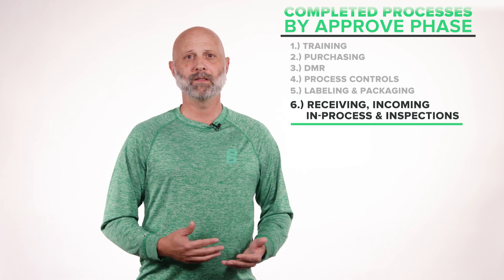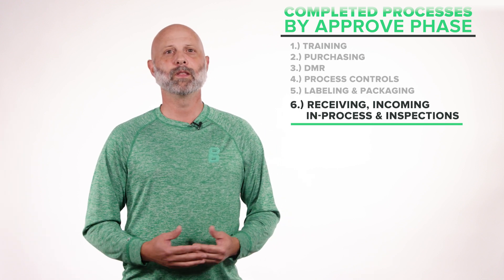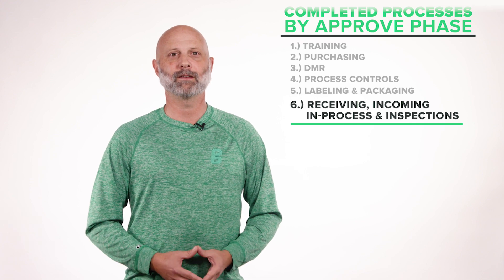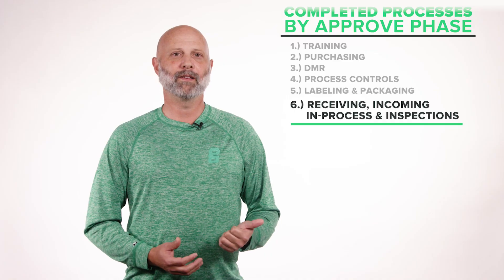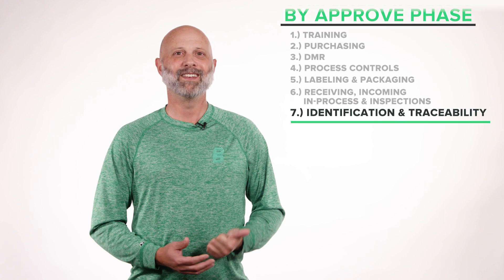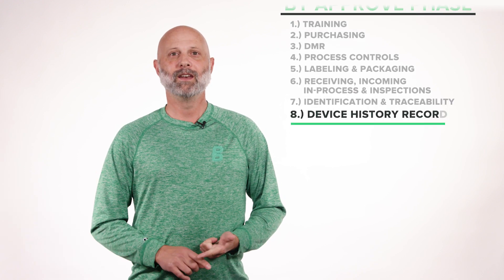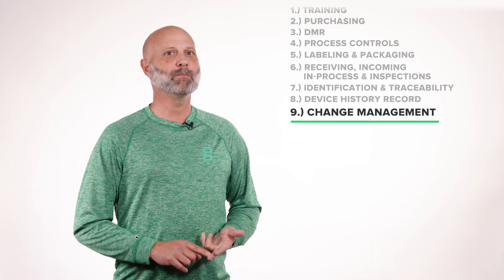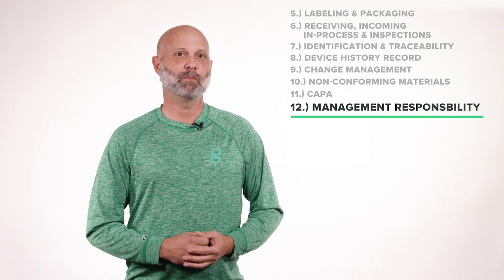4 medical device manufacturing best practices for a successful design transfer (Approve phase)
How can I prepare my QMS to approve my medical device for manufacturing from a design transfer? Learn the key quality processes to establish in your QMS in the final stage of product development and how this proven approach will prepare your QMS for a successful product launch.

This video covers the Approve phase of our S.M.A.R.T methodology, providing a comprehensive overview of how your QMS should be set up and functioning to assist with a successful design transfer so that you can begin the manufacturing of your medical device.

We’ll give you helpful tips to improve the overall health of your QMS, as well as pitfalls to avoid that could hinder your progress.

This video covers the Approve phase of the S.M.A.R.T methodology, which will focus primarily on preparing your QMS to approve the design transfer of your medical device to manufacturing.

Since there's a lot of moving parts by this stage, we'll review all of the key quality processes you should have established in your QMS by the Approve phase, which include:
- Training
- Purchasing
- Device History Record (DHR)
- Device Master Records (DMR)
- Production and Process Controls
- Labeling and Packaging
- Receiving, Incoming, In-process and Final Inspections
- Identification and Traceability
- Change Management
- Non-Conforming Materials
- CAPA
- Management Responsibility

We'll also introduce a set of new processes you'll need to establish in your quality system to be able to complete your design transfer and approve your medical device for manufacturing.

We recommend following these 4 best practices during the Approve-phase in order to properly manage all quality processes that have been implemented through this point leading up to manufacturing:
1) Strive to be in a position to start selling your product the day your device receives market clearance or approval.
2) Assemble a distribution team to help with the actual selling process. This group can often provide marketing support and help organize other events, such as conference exhibits and product training courses.
3) Implement the world-class QMS processes we’ve laid out thus far
4) Use and follow the ‘Refuse to Accept’ checklist guidance from the FDA. Make sure to review this document thoroughly.

We'll help you avoid mistakes that often cause delays during this phase by addressing common myths and setting the records straight once and for all.

Looking to accelerate your device's timeline to market and keep it there? See how our Medical Device QMS can help